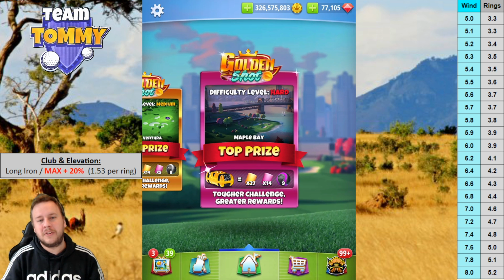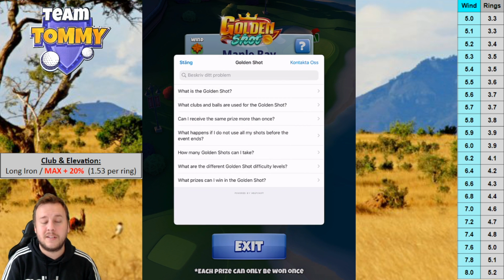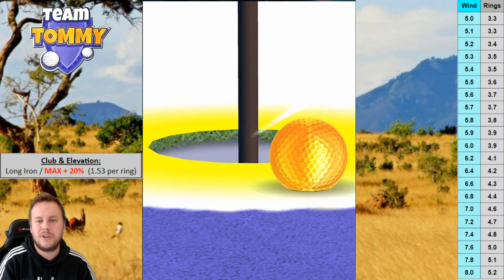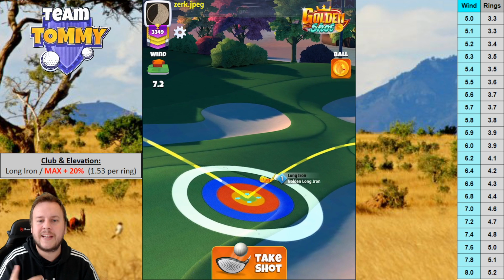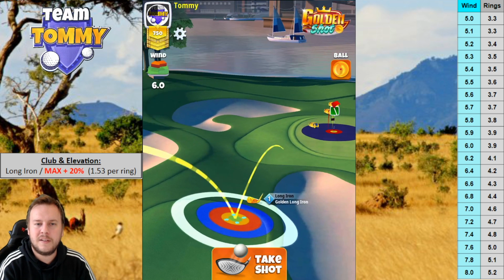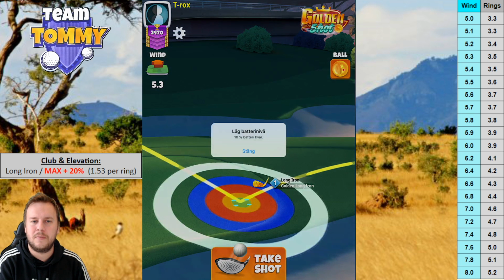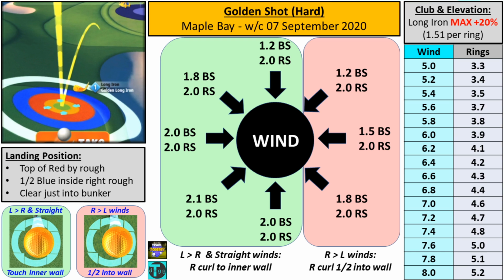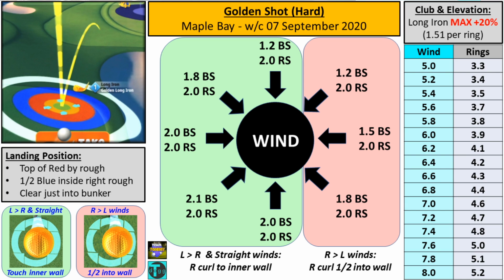Golf Clash tips, Golden SHOT - Maply Bay Edition *HARD* - 9 (7 HIO) Shots, GUIDE & TUTORIAL!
This is the guide for the Golden Shot, difficulty level is Hard. I play 9 shots with various type of winds. What did you get in your chest?